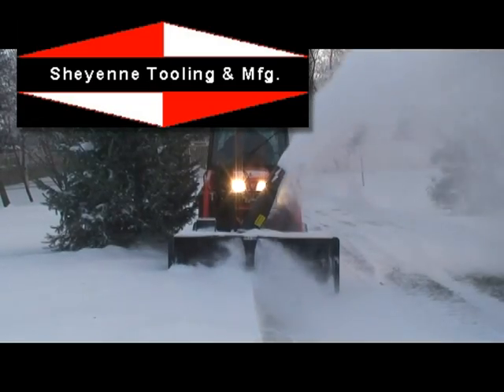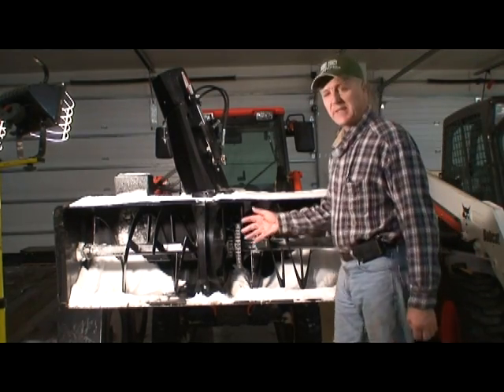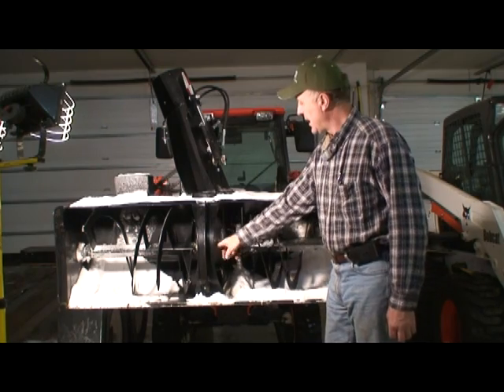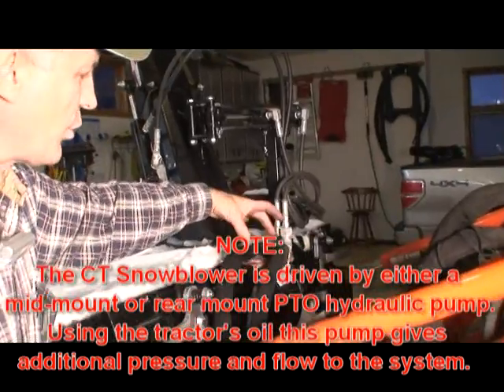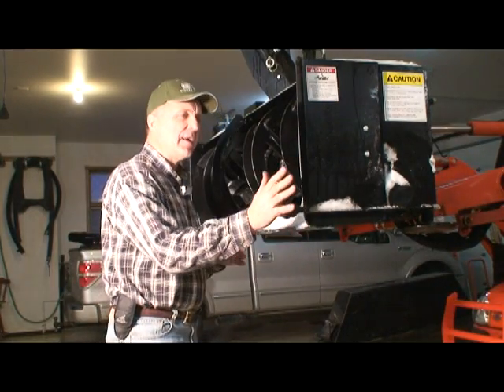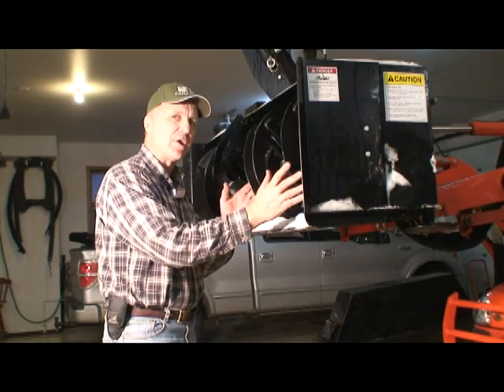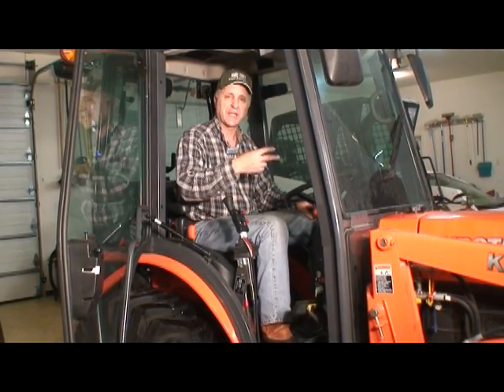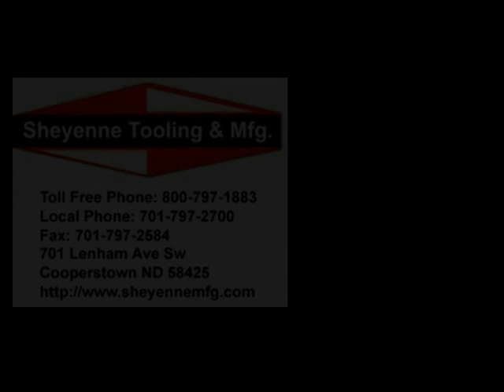Compact Tractor Snowblower - Product Information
Design Engineer Dave Majkrzak explains the CT Blower.

Special features of note:
Loader mounted snow blower.
Easy maintenance by raising it to eye level with the loader.
A mid mount or rear mount PTO driven hydraulic pump provides added pressure to the tractor system to enable it to drive the snow blower.